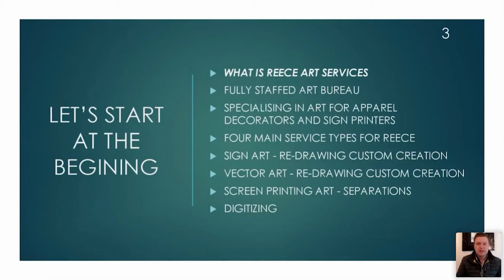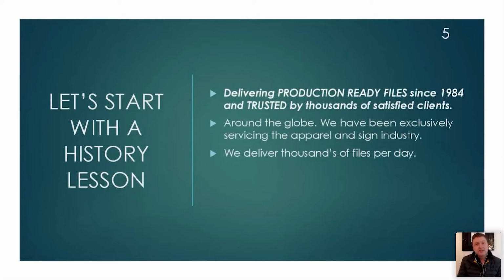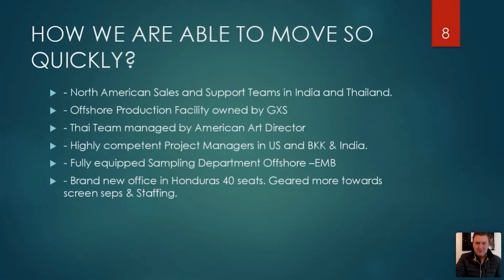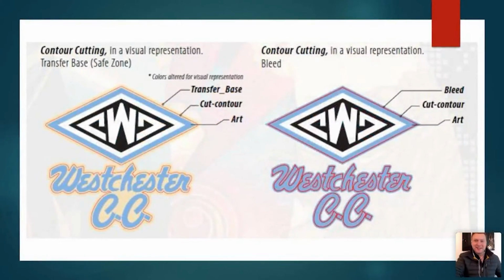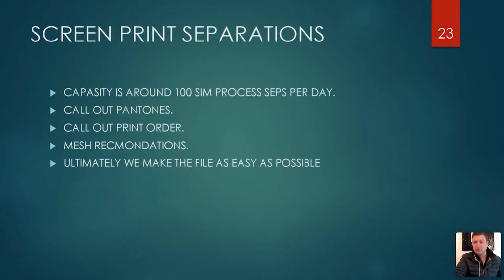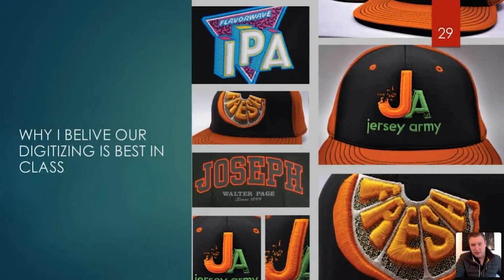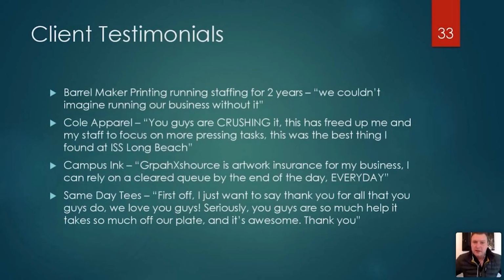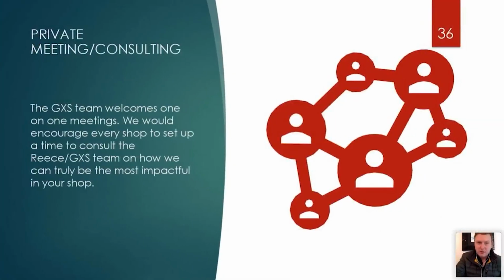ReeceU - GraphXSource - Eliminating Struggles in your Art Department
Join Nick Wood from GraphXSource as he talks through the services available from GraphXSource. Visit ReeceU.com for more live webinars!